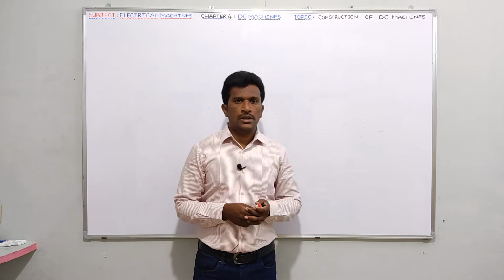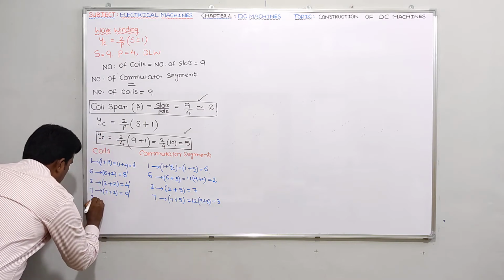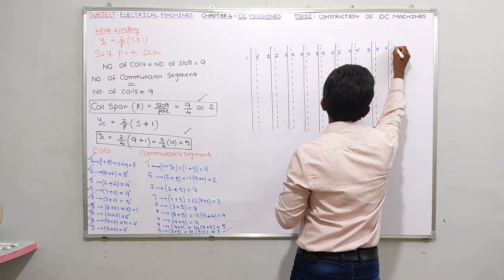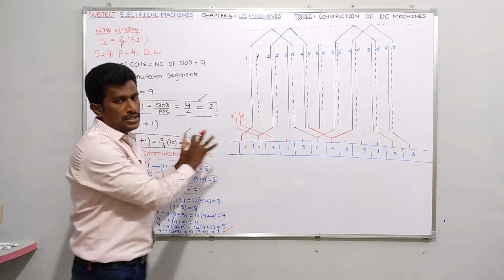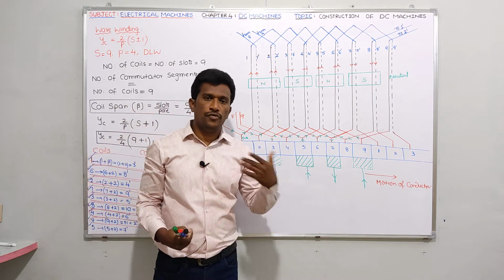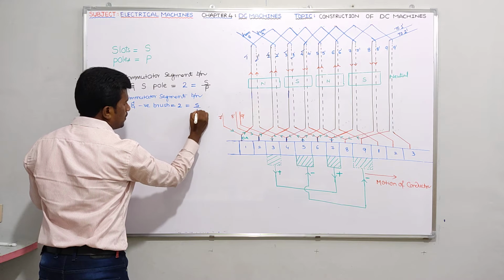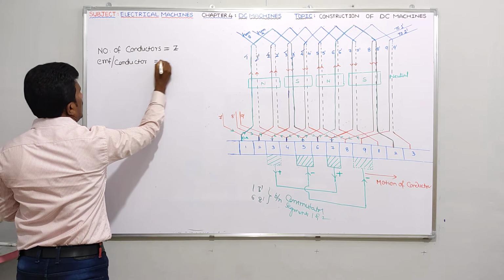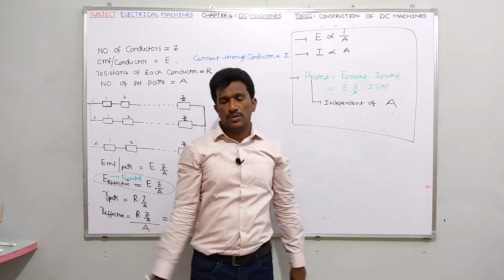dc machines lecture7(construction of DC Machines)